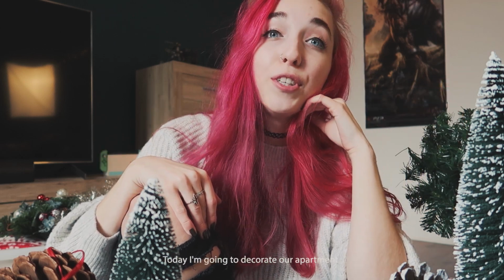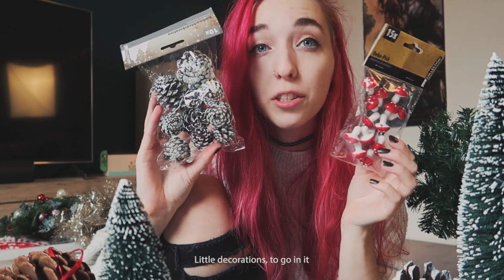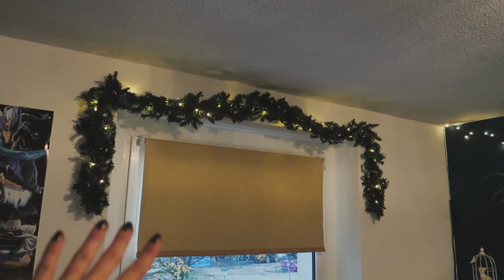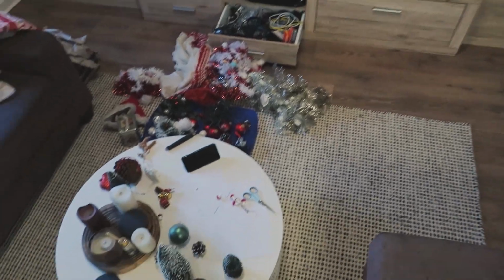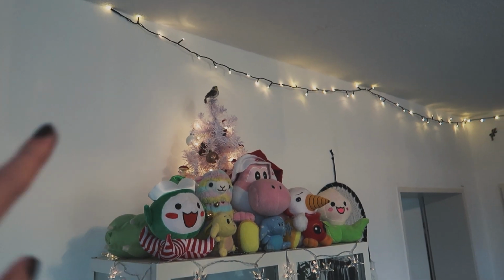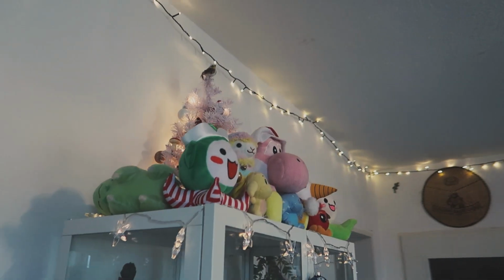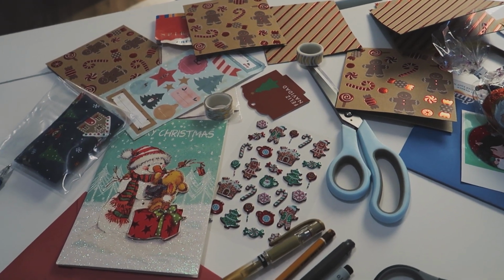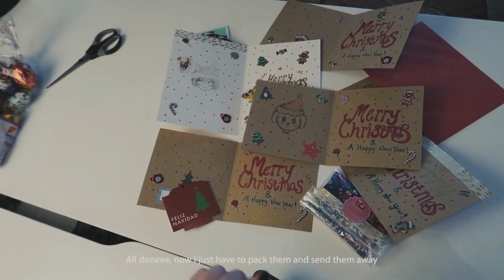Decorating For Christmas 2022 🎄 | DIY Garland | Last Minute Nature Decor Ideas | Deer Forest 🦌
Decorating My Livingroom With Christmas Decor! 🎄✨